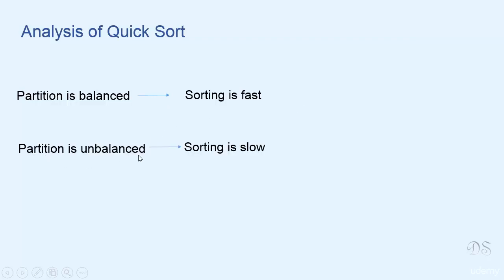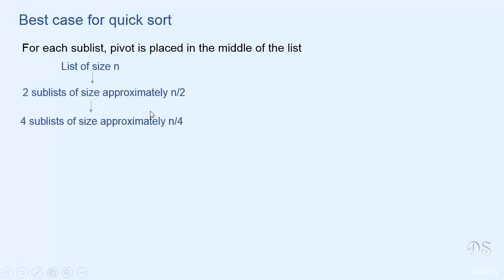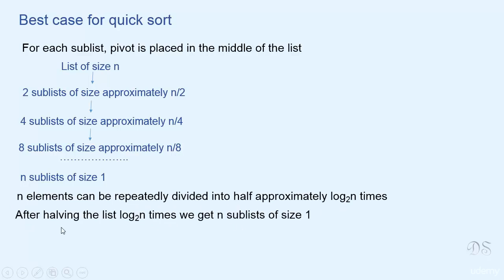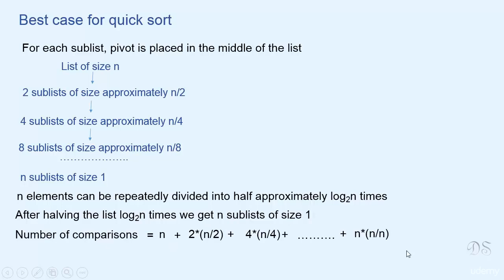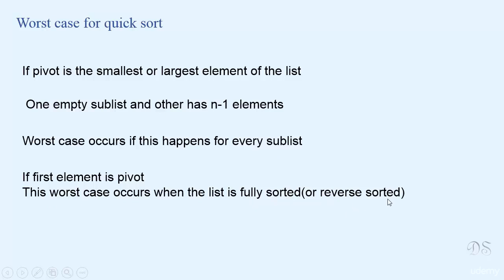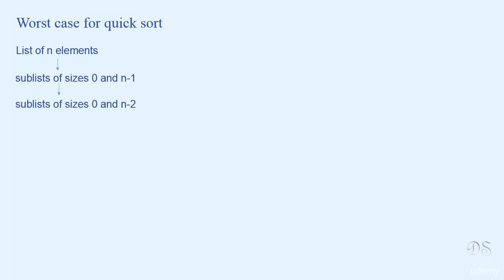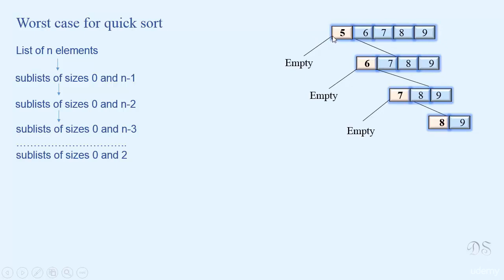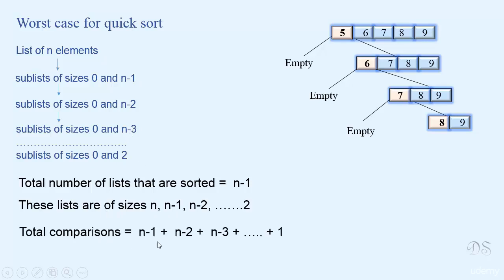106 Analysis of Quick Sort